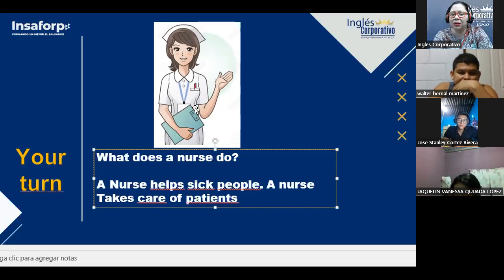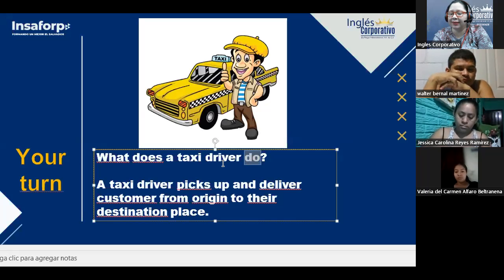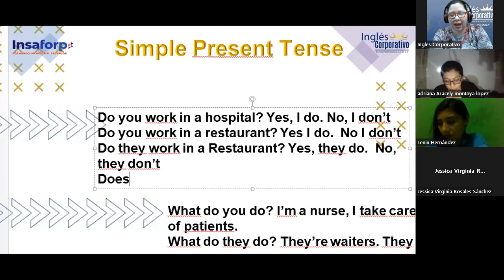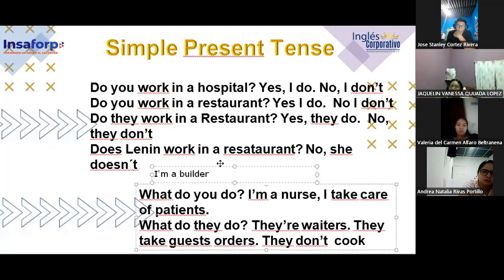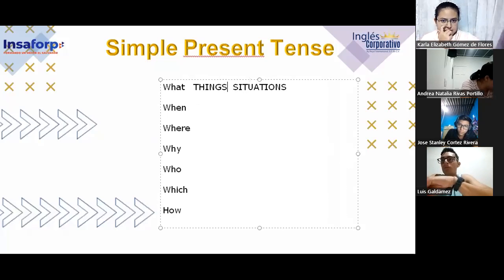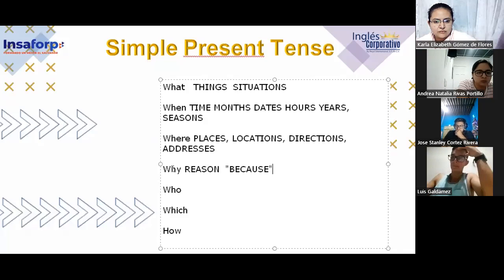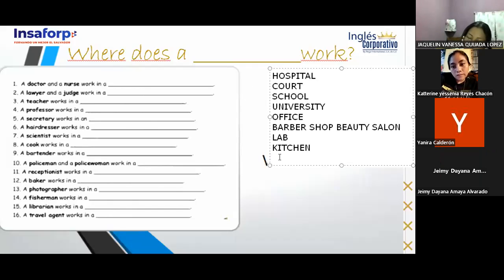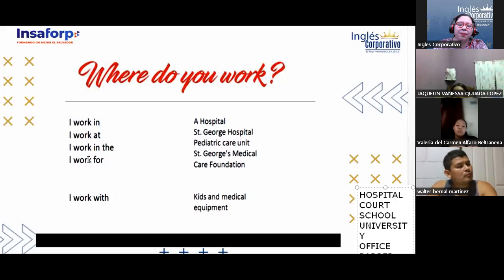Inglés Corporativo-06-12-2022-Workplaces -Wh words- Simple present wh questions